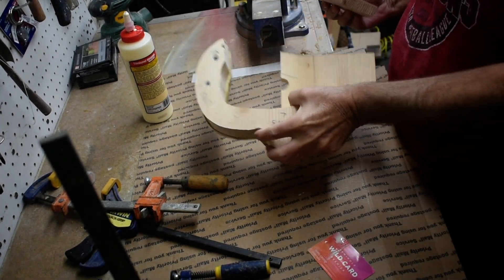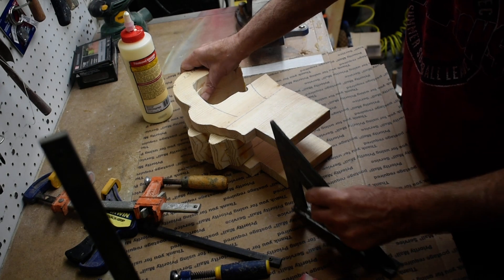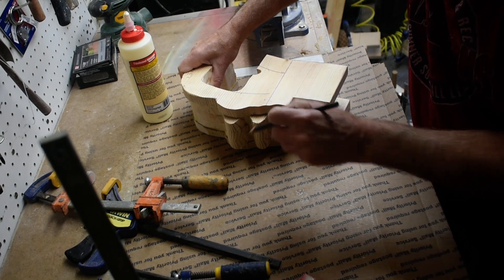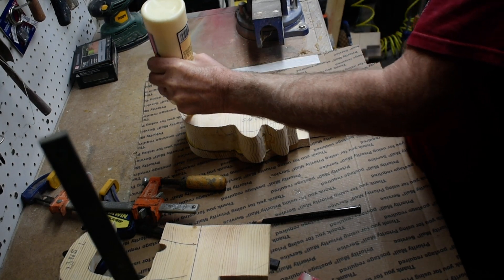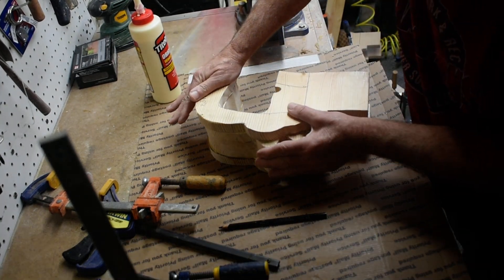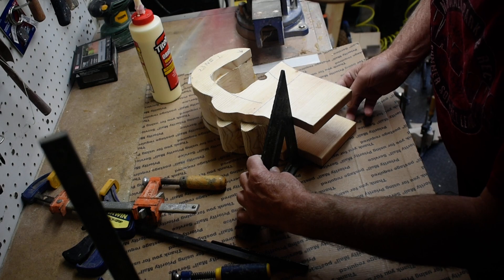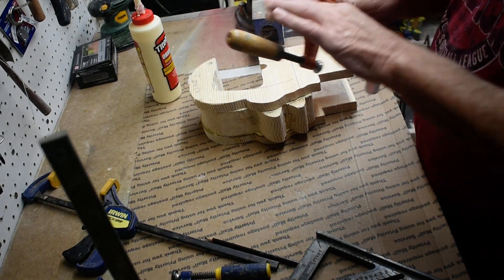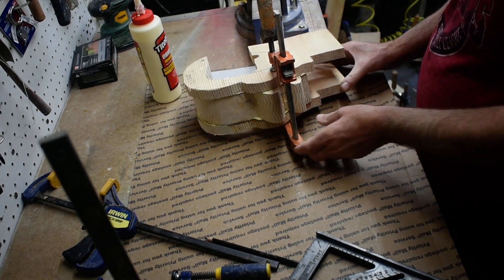Oliver part 6, how to make a ventriloquist dummy, figure out of wood.